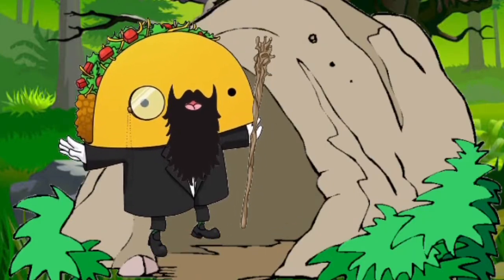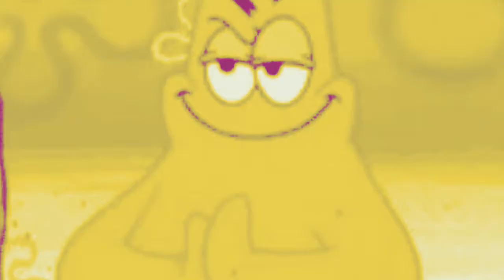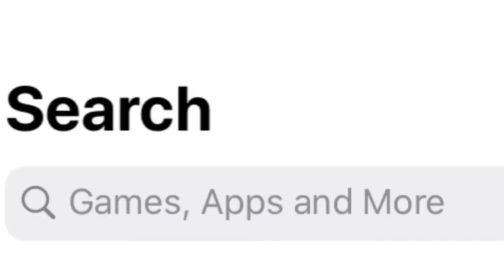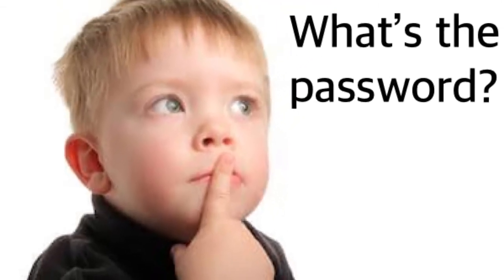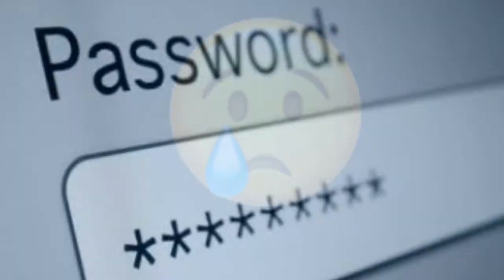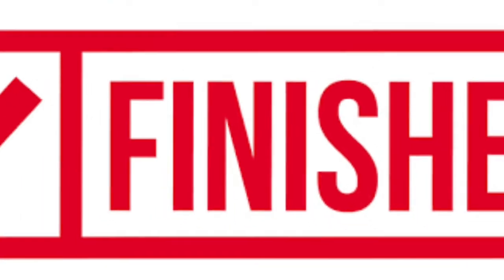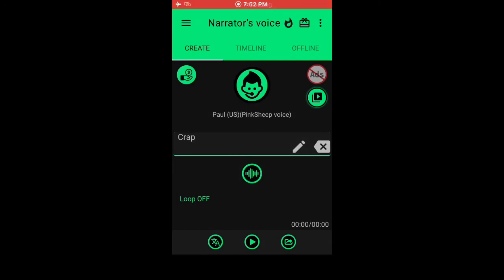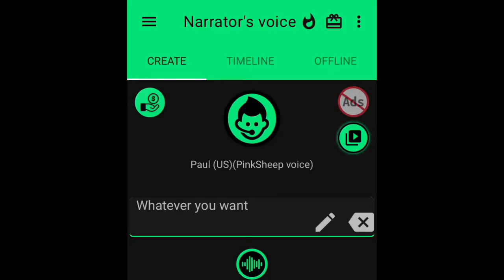How to use my voice!!! (Robot voice) - TUTORIAL TIME! | Android AND iOS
Sorry I’ve been gone for like 2 months now! 😅 I’m gonna make a video for this but I’ll just tell you why NOW:

Skool- Yes I keep repeating it but it’s true, I am home school and I’m about to finish by August so a lot of cleaning up and stuff.

Move- we moved to another hoose, and not just houses like we went to another city. No not just go to another city WE WENT TO ANOTHER ISLAND. So yes we don’t have WiFi here, and I’ve been only using hotspot from sibs to use internet. Not to mention the hoose is a mass.

Storage- My iPhone isn’t the best, it’s not iPhone 11 or anything like that. I live in the past. Cuz I like dinosaur land (totally not cuz I’m pur). So ye it’s a real issue, cuz I  can’t edit videos early cuz my storage wouldn’t be able to handle it :/

Lay zee?- This isn’t really a problem/reason its just like a half problem. Obviously you wouldn’t wanna spend all your time making videos, you need to entertain yourself a little. So um.. I’m binging a lot of anime and keep playing vid gams. So yes it’s a little bit of an issue but I feel like I can handle it. It’s much easier to control than the others.

So yeah that’s pretty much why I’ve been gone for so long. But don’t worry I’ll be making videos at least once a week now! (I’ll try)

But anyways that’s it for the reasoning and explaining and stuff. Hope you enjoyed the video and learned some stuff! Link to some random stuff in the video are here! Anyways peace! ✌🏻